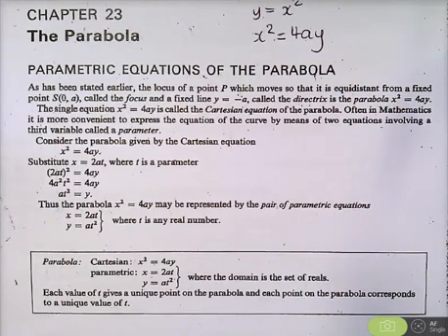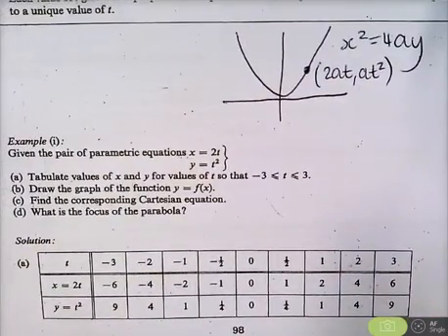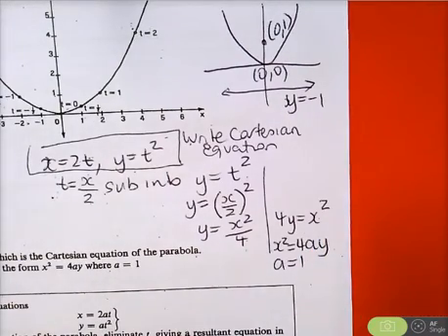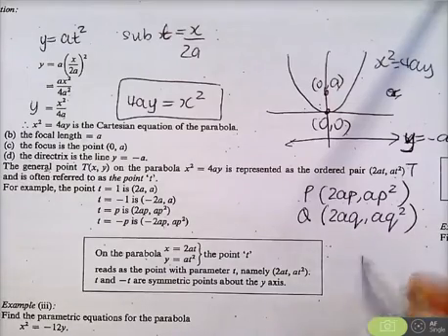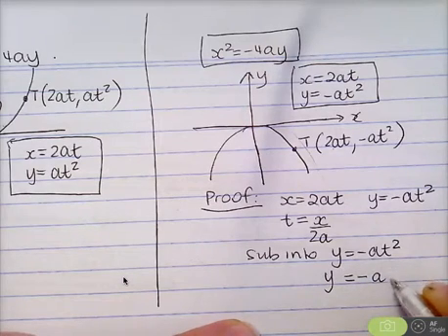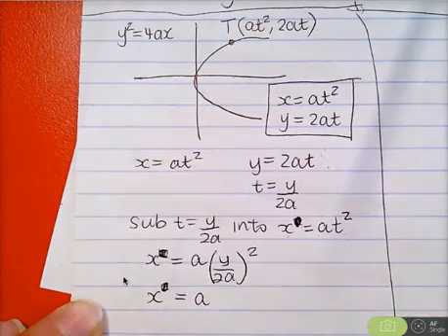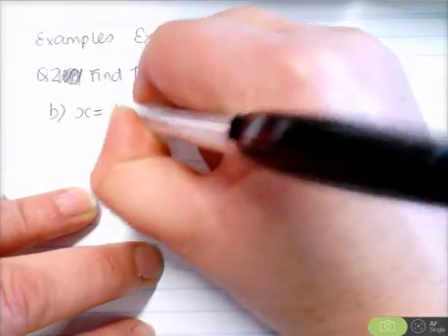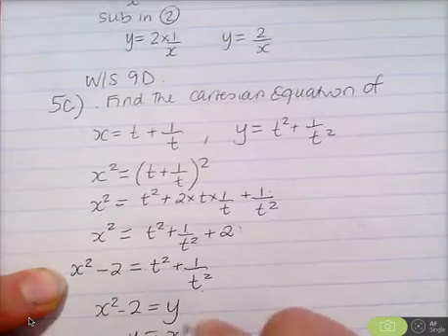Parametric Equations Introduction